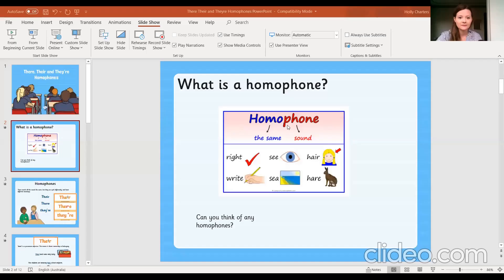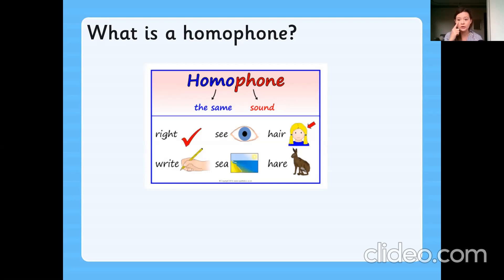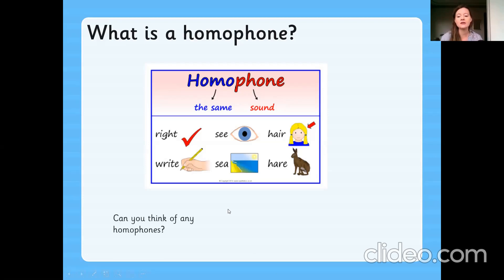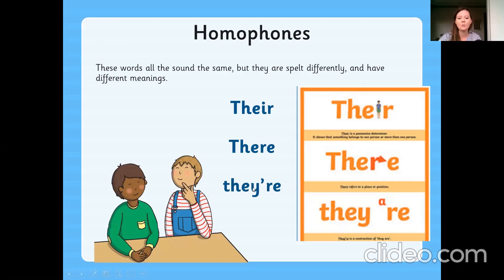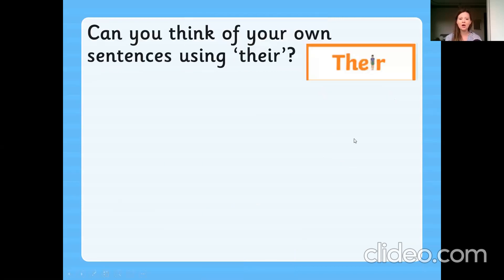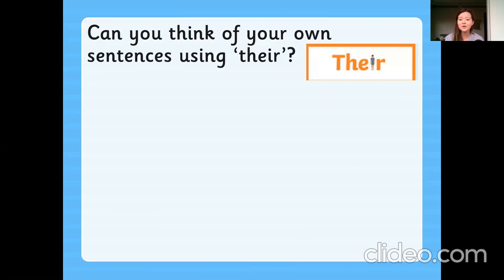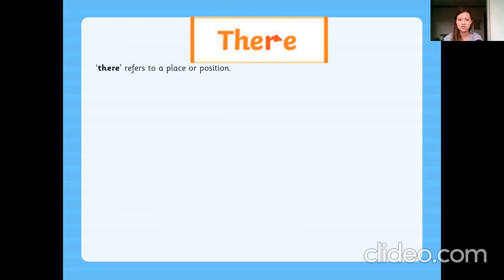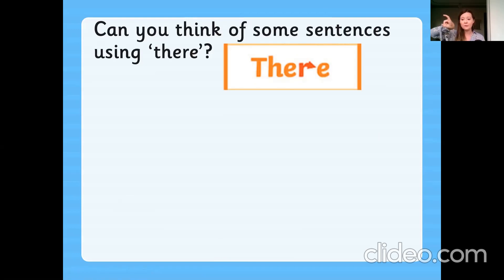holly homophones lesson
Demonstration primary school English lesson on homophones.  To find out more about getting online Zoom lessons from our teachers